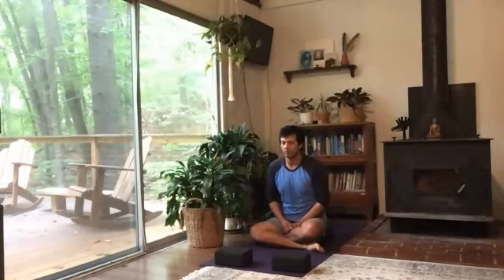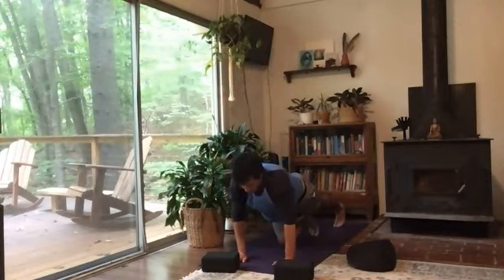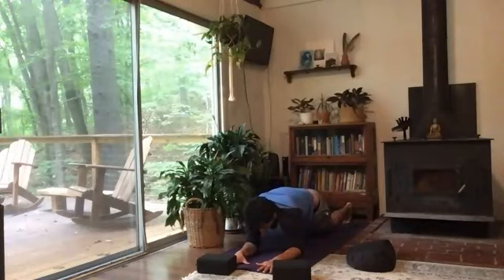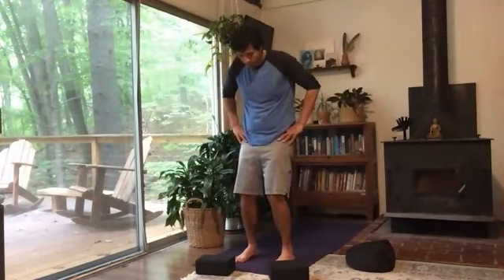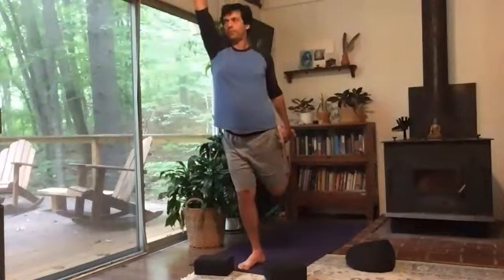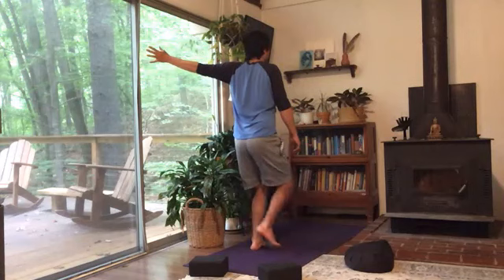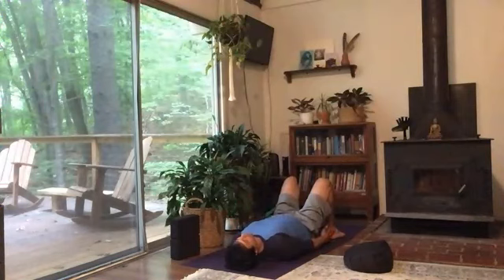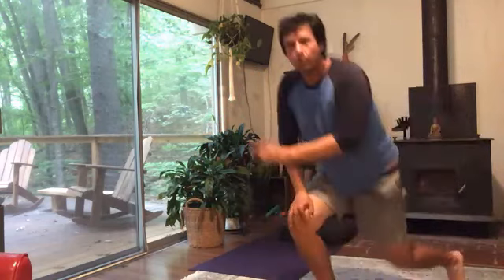08/08/2023 shoulders sequence yoga class